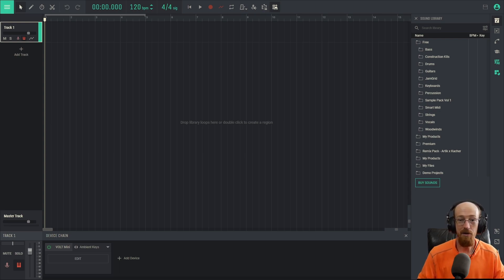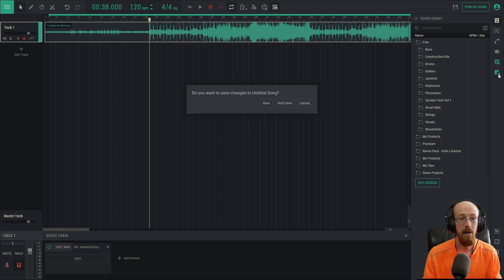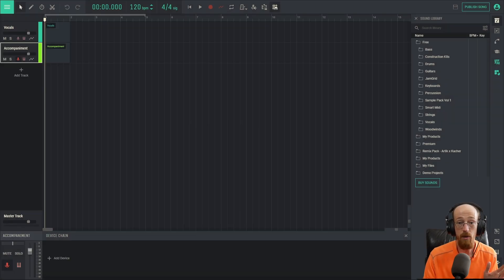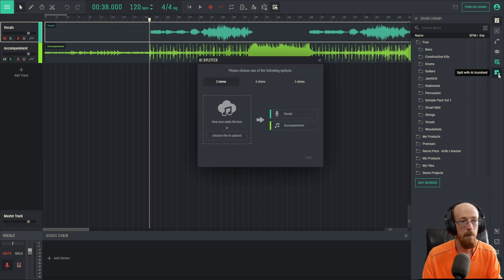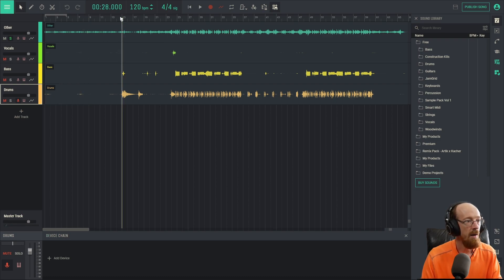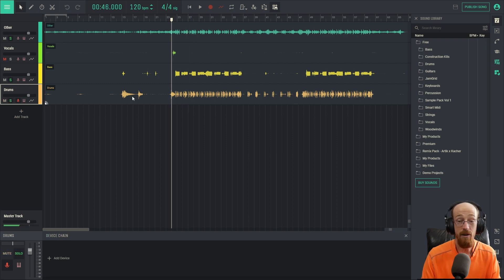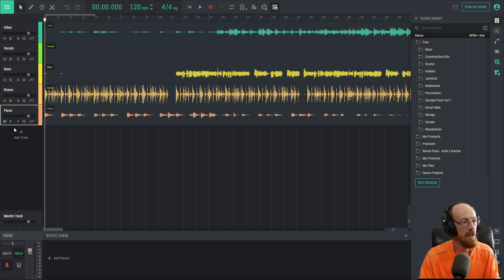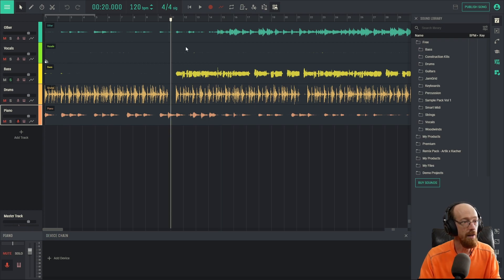Amped Studio AI Assistant Stem Splitting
How to use the AI Assistant to split a song into its parts!

Try out amped studio today!

Time Stamps
00:00 Intro
00:16 Original track
00:55 2 Stem Split
01:39 Result of 2 Stem Split
02:30 4 Stem Split
03:06 Result of 4 Stem Split
04:37 5 Stem Split Results